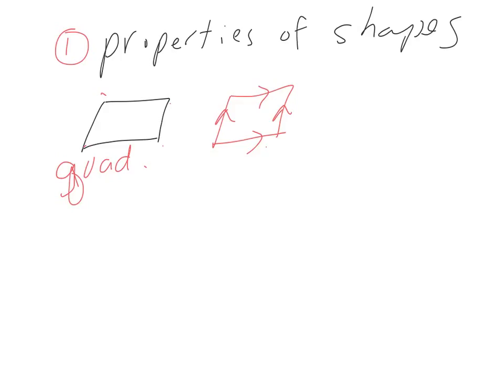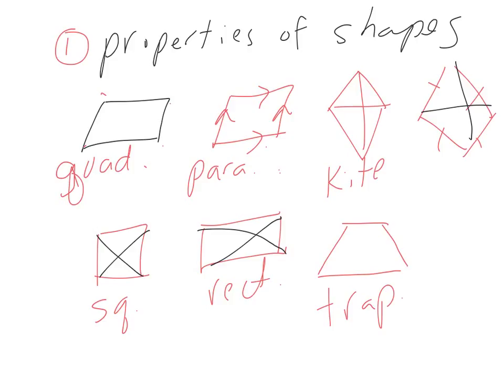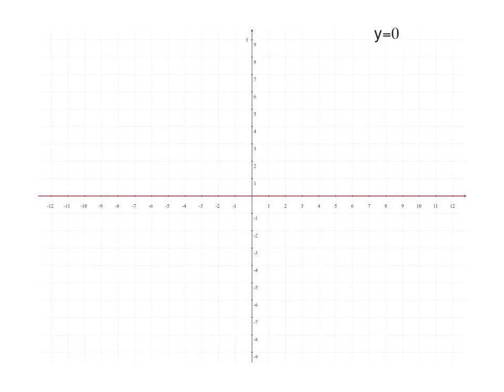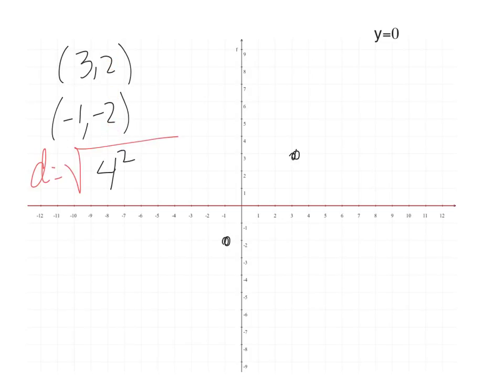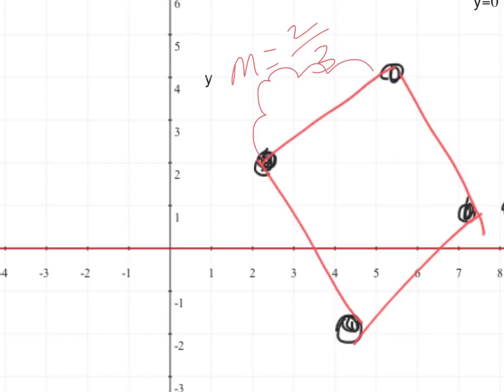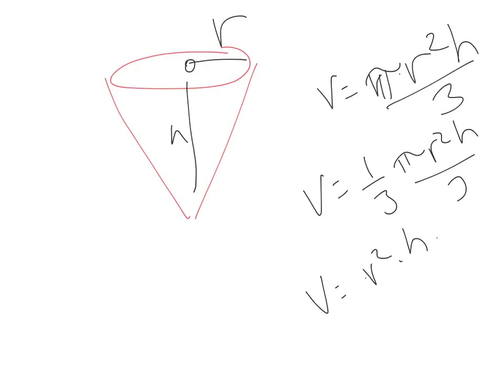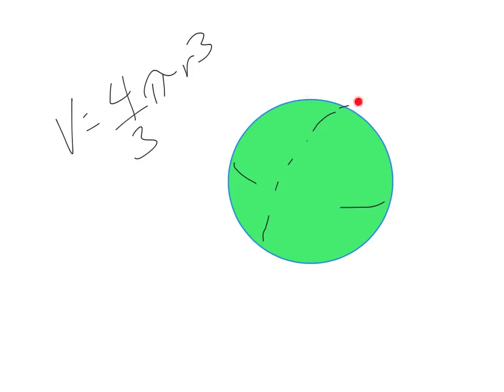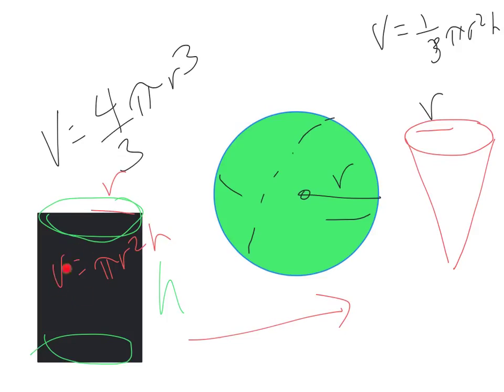chapter summary im2 ch7 11 17